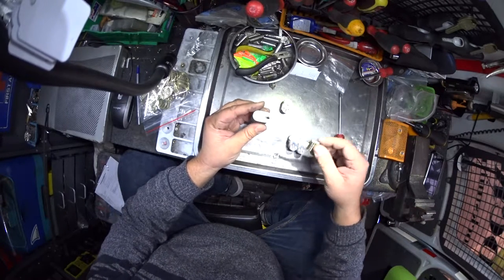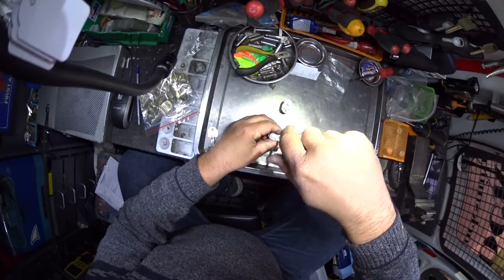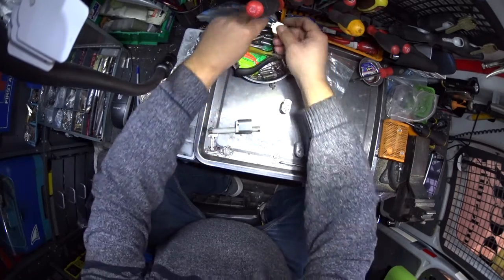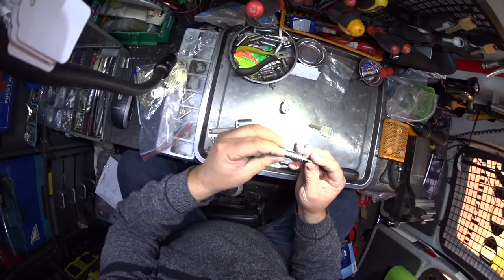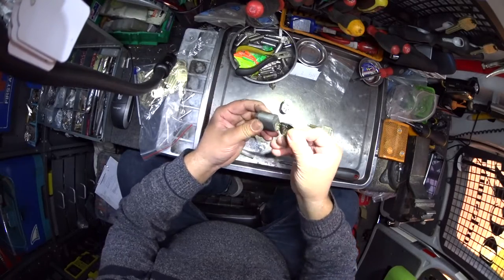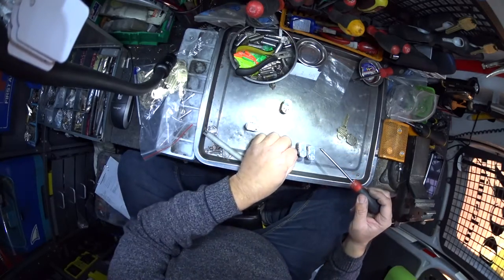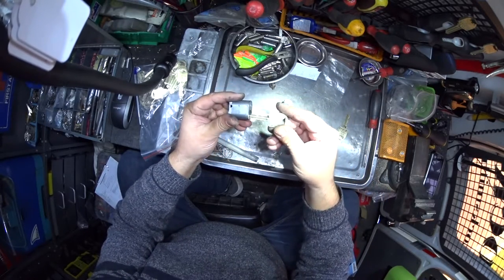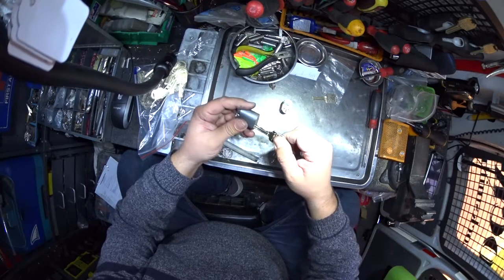Changing the key to a new key - Security key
This is how we re-key or change the key of your lock. This is cheaper them buying new locks